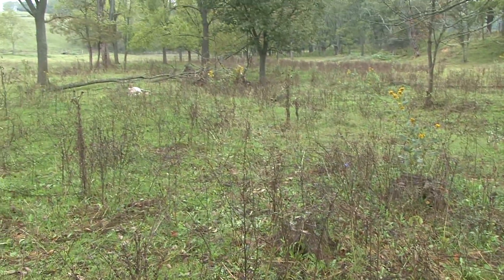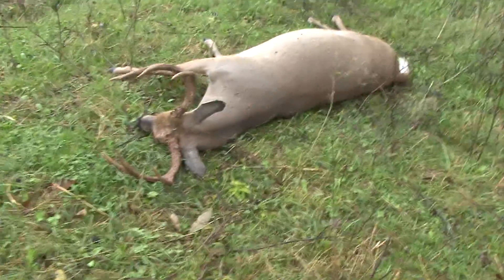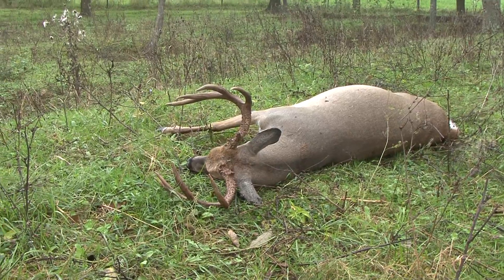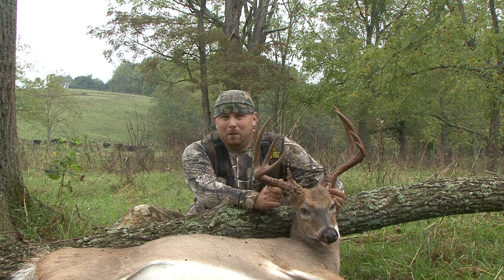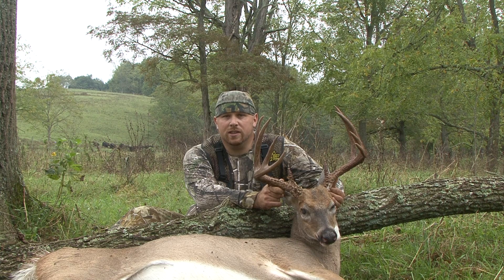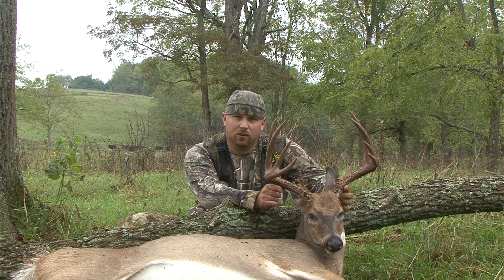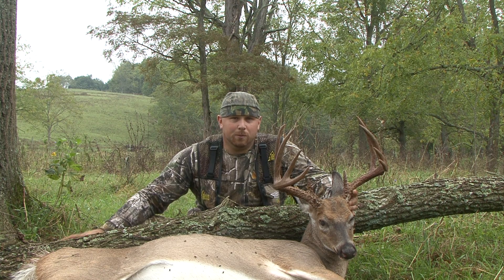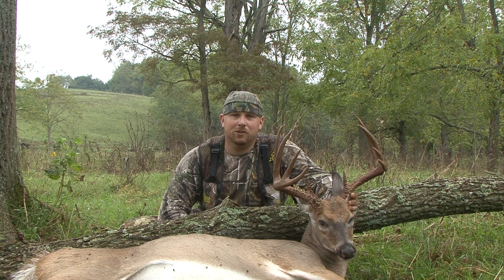2011 Virginia Bow Hunt "Big Buck Down"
Here is TC Pro-Staffer Jason Groseclose with a big Virginia buck he harvested during early archery season.